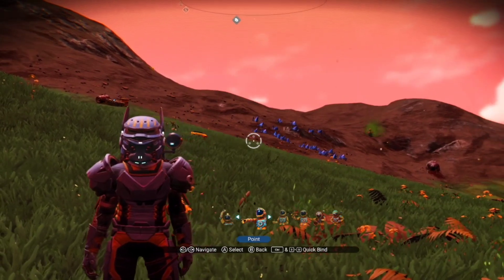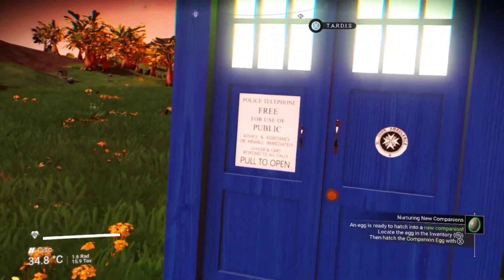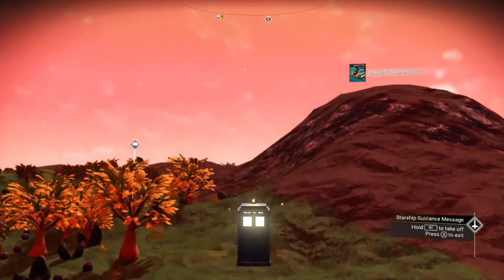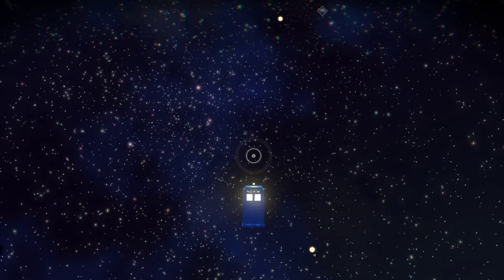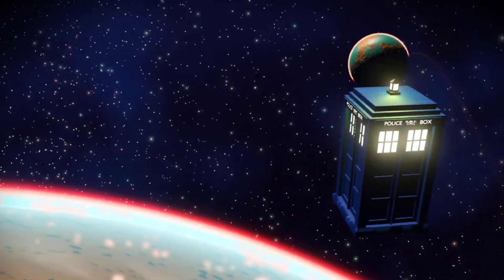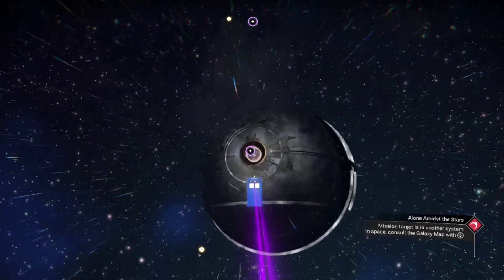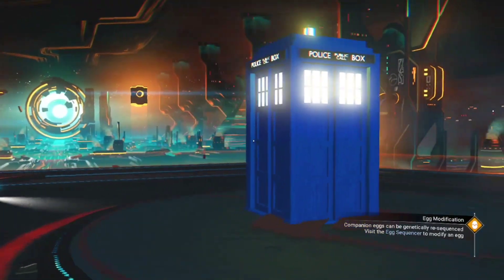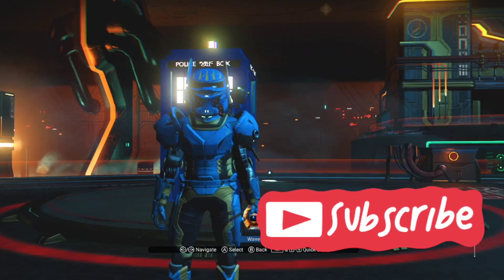Doctor Who The T. A. R. D. I. S. Ship | no man's sky 2022 | nexus mods TARDIS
This is a awesome ship mod for pc only that allows you to spawn over 50 different ships from all sci fi films and video games and play with them in no mans sky. This ship is the
 T. A. R. D. I. S from the cult sci fi series Doctor who

If you enjoy this ship model call over to nexus mods to show you appreciation.

This is the list of all the ships available so place your choice in the comments and I'll do a video on them.

Golden Vector
Serenity - from Firefly
 Razor Crest - from Star Wars
 X-Wing Dark - from Star Wars
 X-Wing White - from Star Wars
 Jedi Interceptor Yellow - from Star Wars
 Jedi Interceptor Green - from Star Wars
 Jedi Interceptor Red - from Star Wars
 TIE Silencer - from Star Wars
 TIE Phantom - from Star Wars
 TIE Defender - from Star Wars
 TIE Advanced - from Star Wars
 TIE Interceptor - from Star Wars
 TIE Interceptor Red - from Star Wars
 TIE Hunter - from Star Wars
 Droid Tri-Fighter - from Star Wars
 Imperial Shuttle - from Star Wars
 Sith Fury Interceptor - from Star Wars
 Slave I Firespray - from Star Wars
 Slave I Firespray UA - from Star Wars
 Y-Wing B-Type - from Star Wars
 X-70B Phantom - from Star Wars
 E-Wing - from Star Wars
 V-Wing - from Star Wars
 A-Wing - from Star Wars
 Enterprise D - from Star Trek
 Defiant - from Star Trek
 Danube Shuttle - from Star Trek
 Federation Attack Fighter - from Star Trek
 Klingon Bird of Prey - from Star Trek
 Batwing - from Arkham Knights
 Milano - from Marvel
 Milano Captain Marvel Variant - from Marvel
 Viper Mk II - from Battlestar Galactica
 Cylon Raider - from Battlestar Galactica
 Star Fury - from Babylon 5
 Shadow - from Babylon 5
 Whitestar - from Babylon 5
 Swordfish II - from Cowboy Bebop
 Gundam Sazabi
 Gundam Sazabi Blue
 Gundam Sazabi Pink
 Space Dart I - from LEGO
 Space Scooter - from LEGO
 Phantom - from Halo
 Pelican - from Halo
 Pelican White - from Halo
 T.A.R.D.I.S. - from Doctor Who
 Hocotate Rocket - from Pikmin
 Cosmo Zero - from Space Battleship Yamato
 Cosmo Tiger II - from Space Battleship Yamato
 Max - from Flight of the Navigator
 Samus Aran's Gunship - from Metroid
 Arwing - from Star Fox
 Star Viper
 Blade Starship
 SR71 Blackbird
 Malovsky Gunship
 Molnia Racer
 Avem de Paradiso
 Unitron
 Police / Sentinel Ship
 Gaseous Sentience (WEIRDOBJECT5)
 Drone
 Atlas Core
 Living Metalloid (WEIRDOBJECT2)
 Corrupted Drone
 Dyson Lens
 Stellar Intelligence (WEIRDOBJECT3)
 Ironbound Relic (SPACEGYROSCOPE)